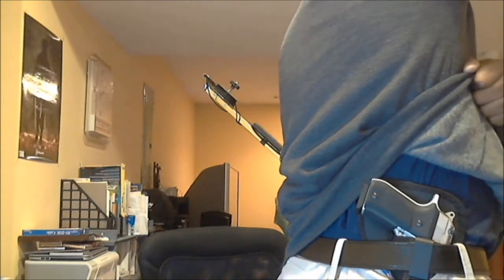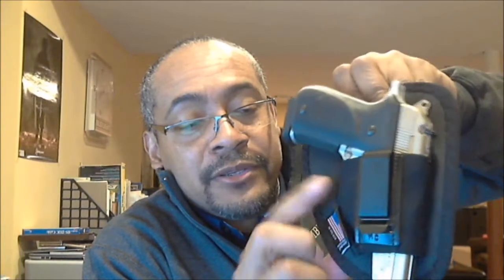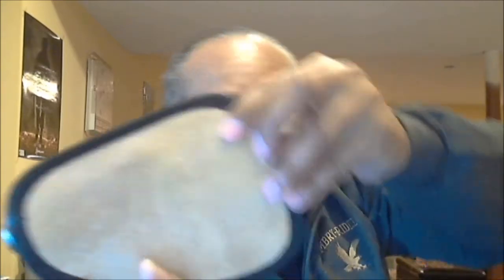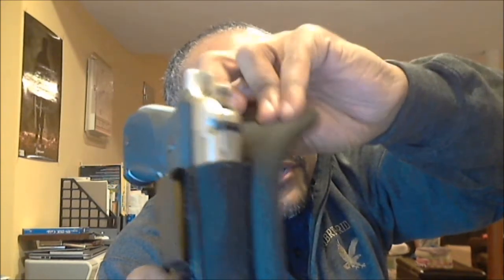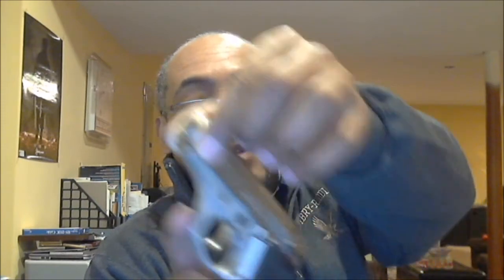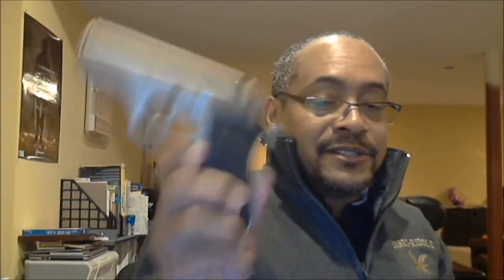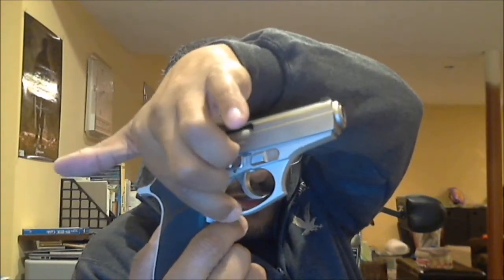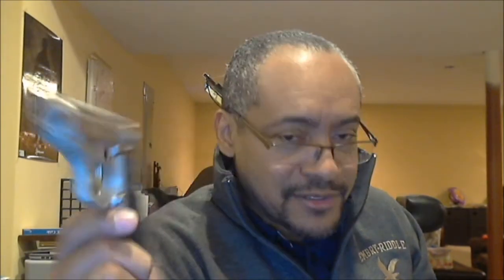Bersa Thunder 380 Plus w N82 Tactical Holster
I've been carrying my Bersa Thunder 380 Plus.

I'm using an N82 Tactical Hoster from [redacted].  This version is their Original and is labeled as a micro compact (it also fits other guns of similar size...check their website for which guns it'll fit).

The carry ammo I'm using is Inceptor Polycase...yeah, the boat propeller ammo.  It's going to penetrate better than regular .380 JHP.  It's not the best but it's far from the worst.  If you're carrying .380, the last thing you need to worry about is under-penetration.

I talk of the nuances of the Bersa Thunder line, the plus and minus aspects of this gun.  I want to share some of the things that other people aren't sharing (no philosophy of use here!)...real world things.